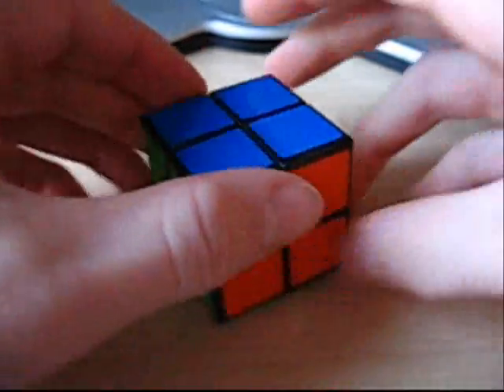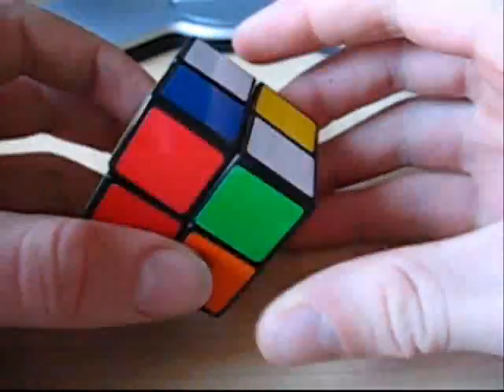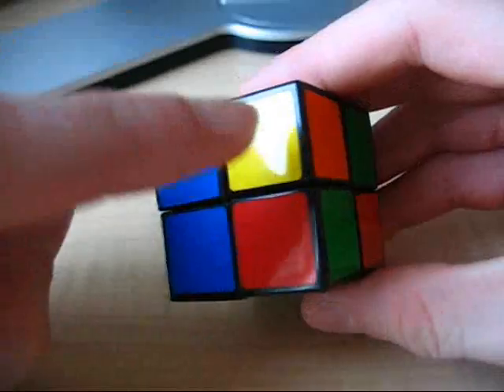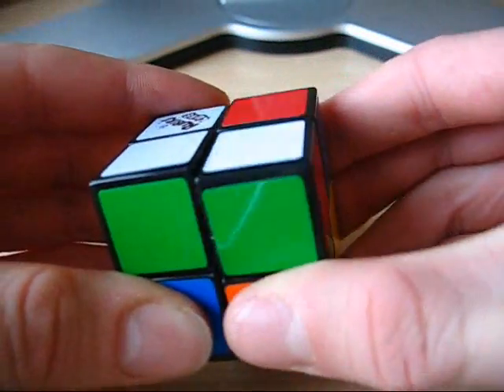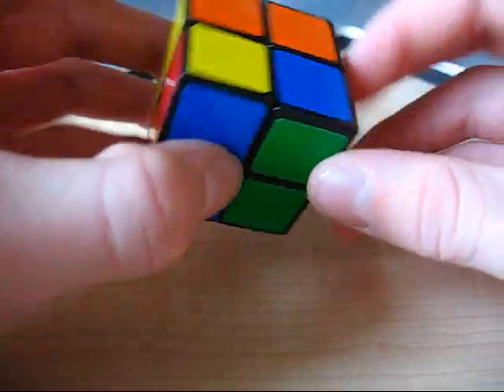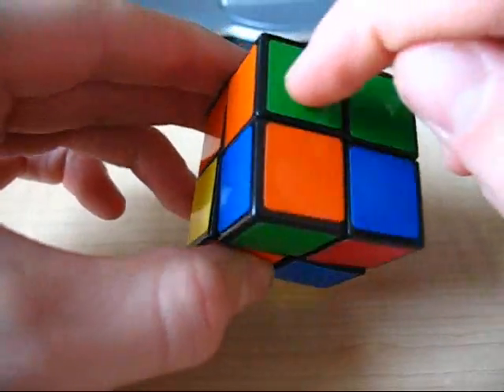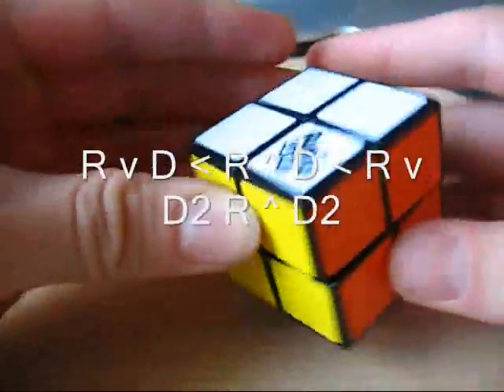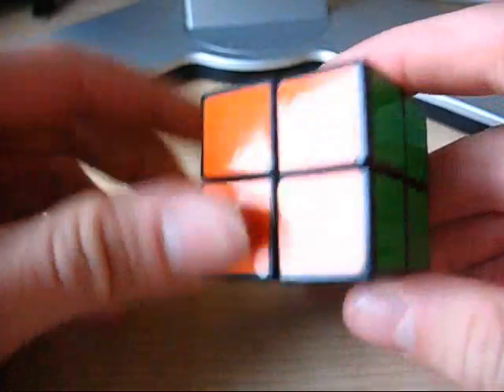How To Solve a 2x2 Rubik's Cube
*** READ DESCRIPTION *** A description on how to solve the 2x2 rubik's cube. *** On the diagonal corner swap, leave out the D2 at the end, my mistake.